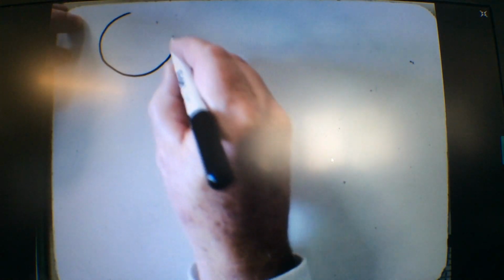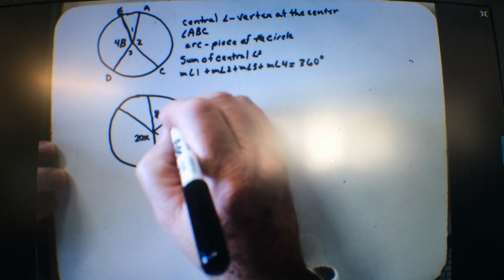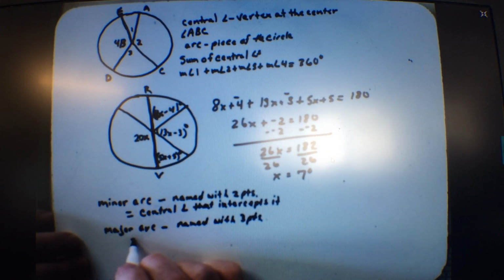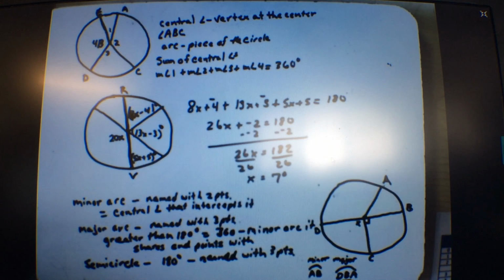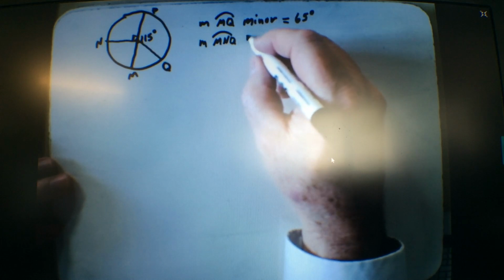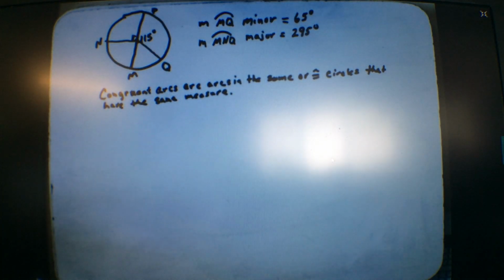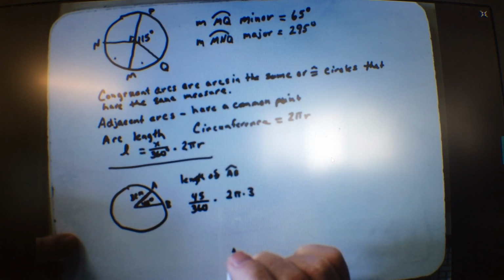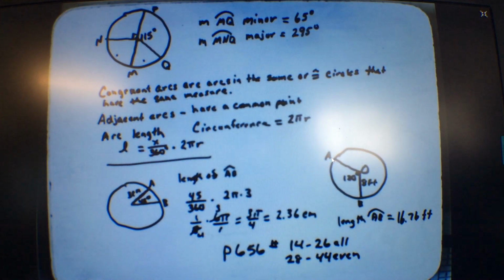Geometry 9.2 Measuring Angles & Arcs